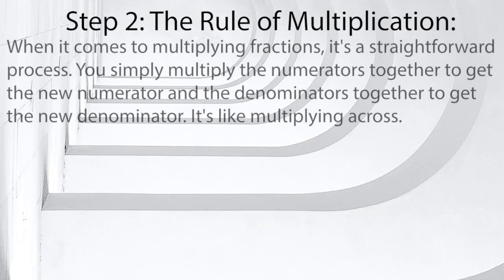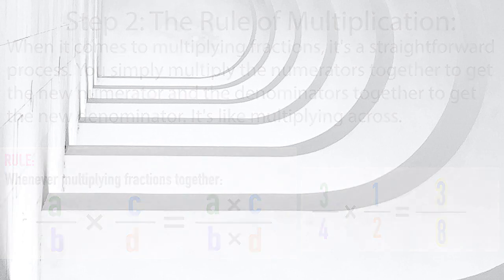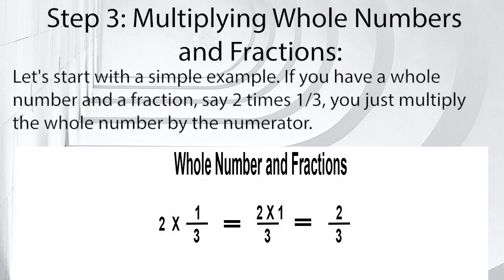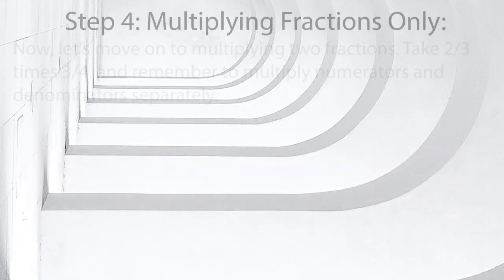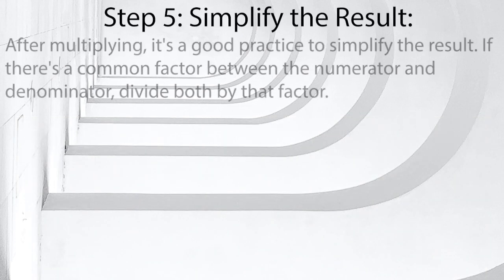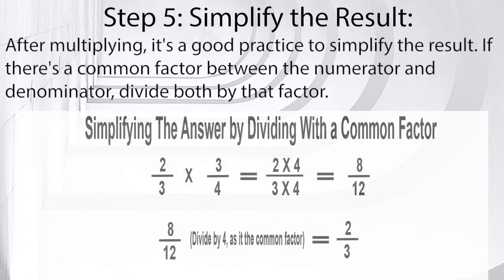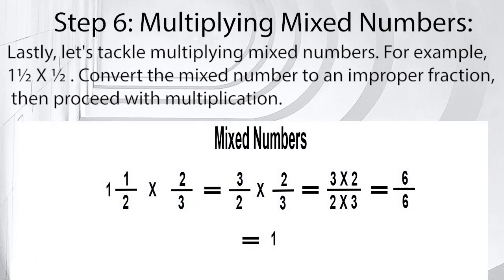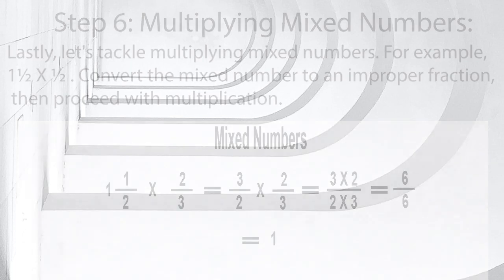How to Multiply Fraction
Today, we're diving into the world of fractions and learning how to multiply them. It might sound a bit complex, but don't worry—I'll break it down for you step by step. Let's get started!

Step 1: Understand the Basics:
Before we dive into multiplication, let's quickly review the basics of fractions. A fraction is a way of representing parts of a whole. We have a numerator (the top number) and a denominator (the bottom number).

Step 2: The Rule of Multiplication:
When it comes to multiplying fractions, it's a straightforward process. You simply multiply the numerators together to get the new numerator and the denominators together to get the new denominator. It's like multiplying across.

Step 3: Multiplying Whole Numbers and Fractions:
Let's start with a simple example. If you have a whole number and a fraction, say 2 times 1/3, you just multiply the whole number by the numerator.

Step 4: Multiplying Fractions Only:
Now, let's move on to multiplying two fractions. Take 2/3 times 3/4, and remember to multiply numerators and denominators separately.

Step 5: Simplify the Result:
After multiplying, it's a good practice to simplify the result. If there's a common factor between the numerator and denominator, divide both by that factor.

Step 6: Multiplying Mixed Numbers:
Lastly, let's tackle multiplying mixed numbers. For example, 1½ X ½ . Convert the mixed number to an improper fraction, then proceed with multiplication.

And there you have it! Multiplying fractions may seem tricky at first, but with a bit of practice, it becomes second nature. If you found this tutorial helpful, don't forget to like this video, subscribe for more math tips, and let me know in the comments what other topics you'd like to see covered. Until next time, happy multiplying!